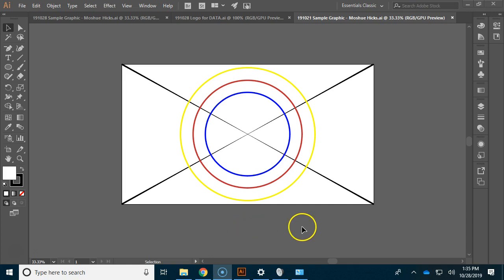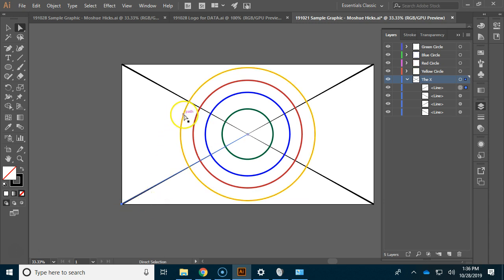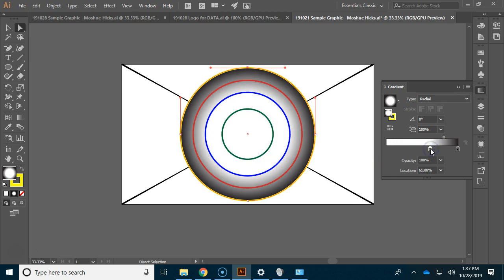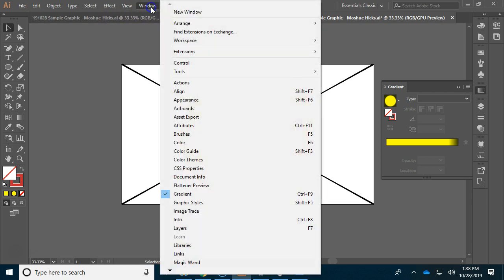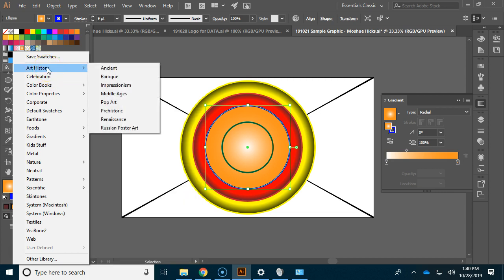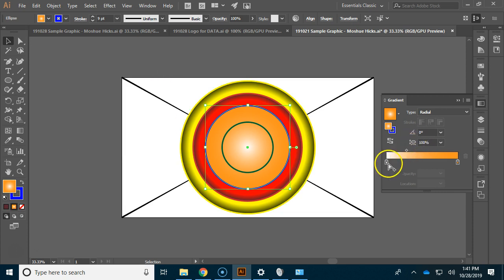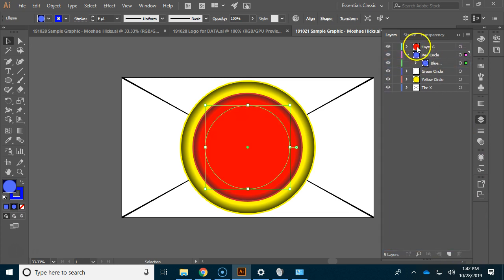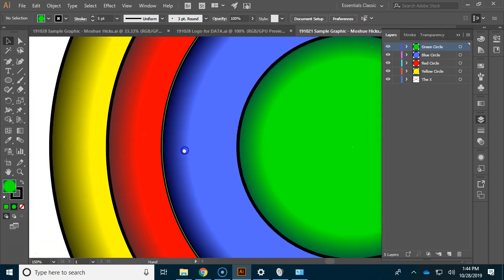191028 Anchors and Gradients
Moving anchors on a path using the Direct Select tool, applying gradient fills from the swatch library and managing layers